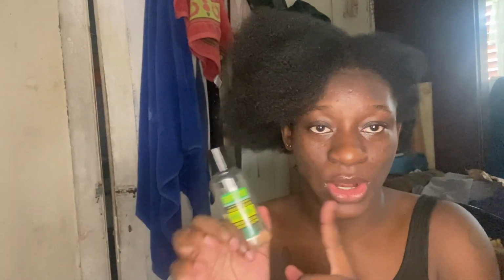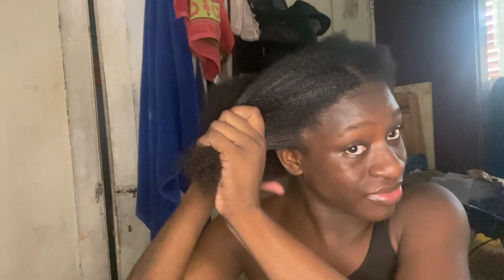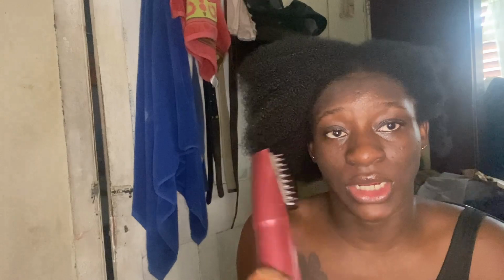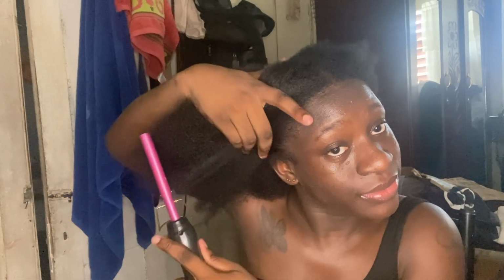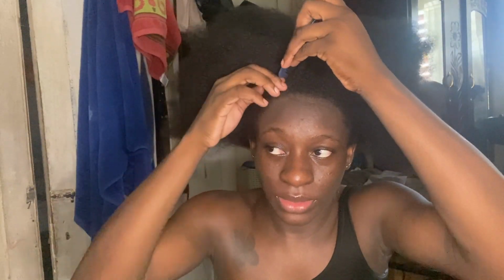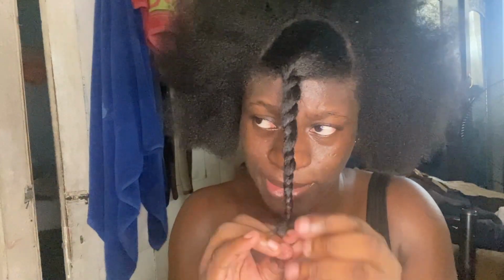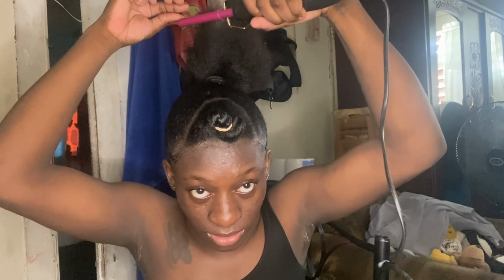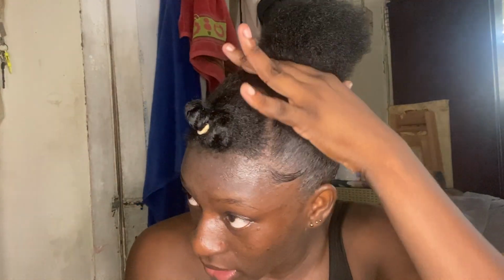Cute & Easy natural Hairstyle | MUST WATCH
Amazon store front